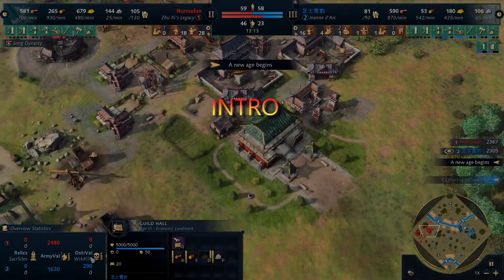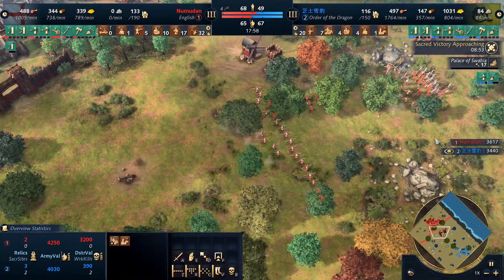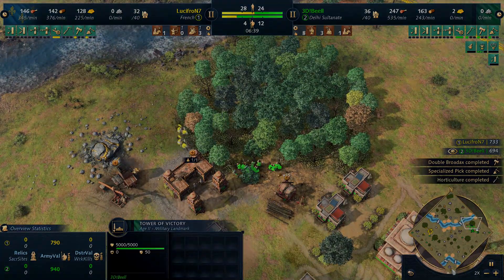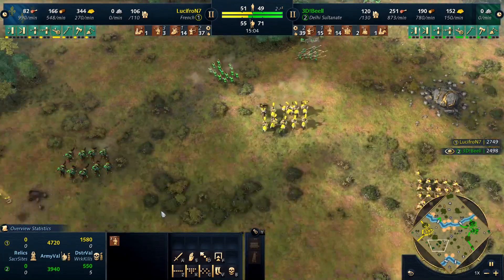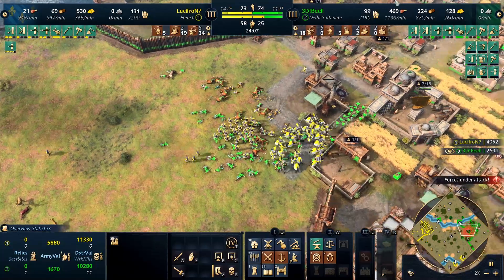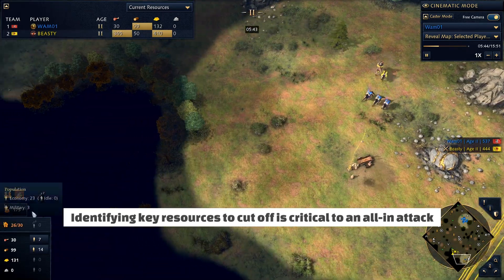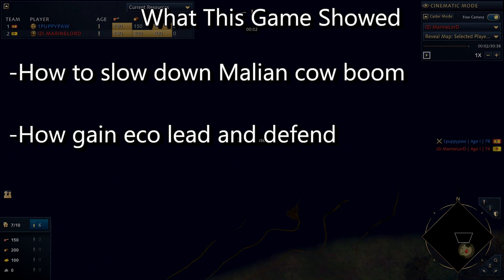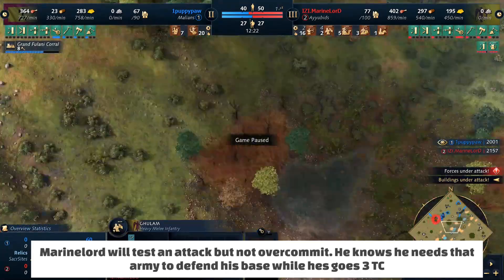Breaking Down The EGCTV Elite Classic Games From Week 2!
Join my coaching discord if you are interested in learning about AOE 4, getting advice and tips, and options for both free and paid coaching!

Please leave any feedback you have about the video or any ideas for videos!

Timestamps
0:00-1:21 Intro
1:22-10:20 Numudan as English vs LoueMT as OOTD - Harassment/Distraction playstyle
10:21-27:20  Lucifron as French vs Bee as Delhi - Timing attack/push
27:21-39:41 Wam01as Rus Vs. Beasty as Ayyubids -Countering Fast Castle
39:42-59:22 Puppypaw as Malians Vs. MarinelorD as Ayyubids - Pressuring Malians and Perfect Defense